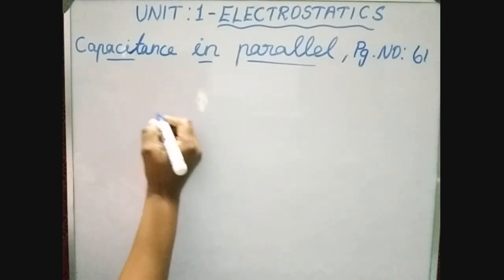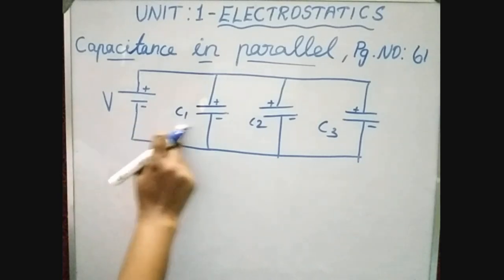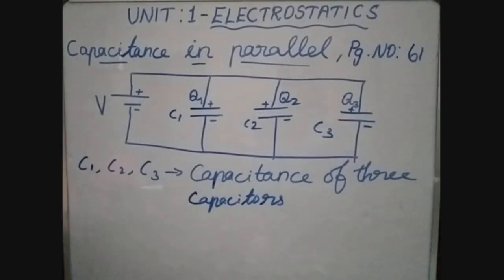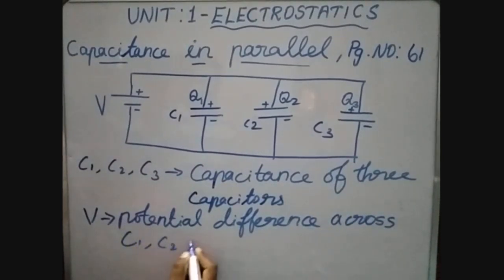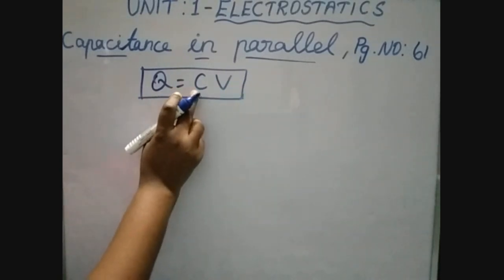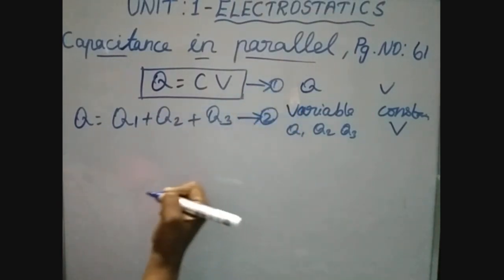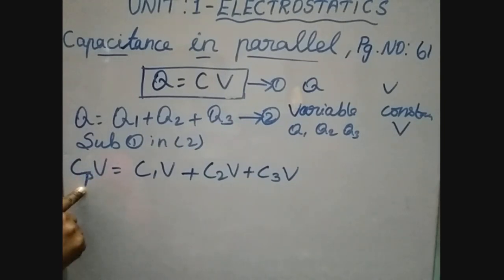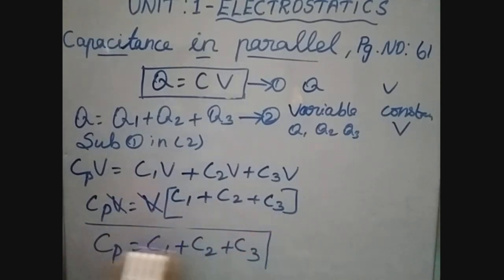Capacitance in Parallel Explanation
Class 12 Physics Unit 1 Electro Statics
By Kathiroli Charles